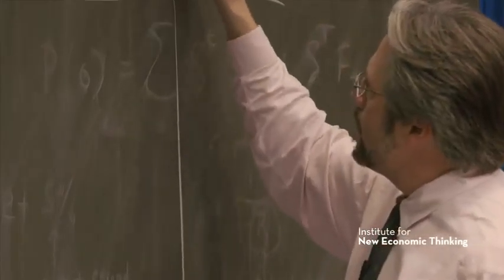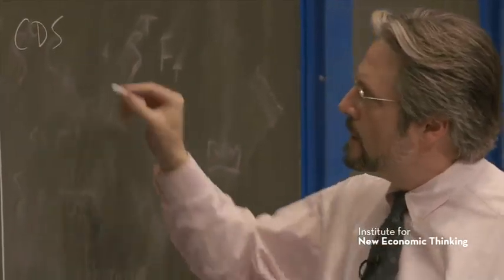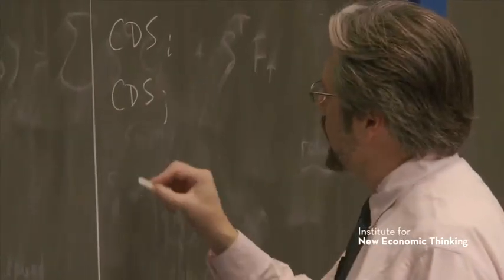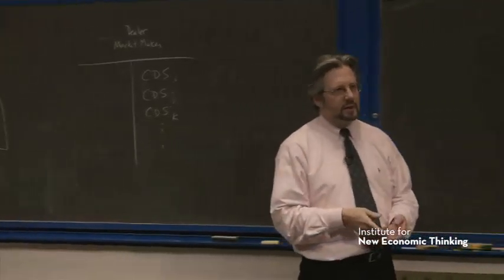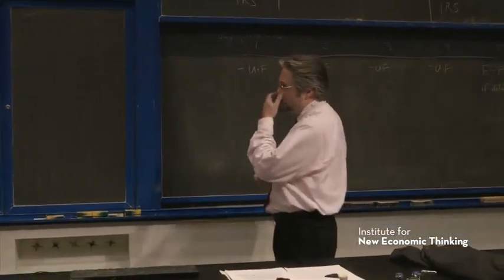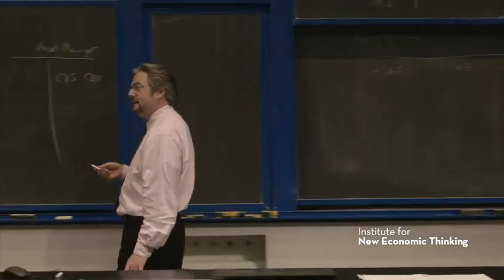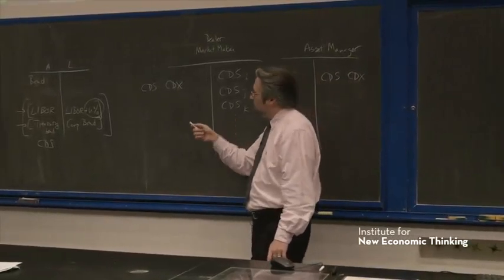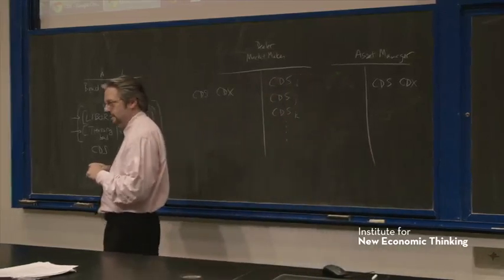Economics of Money & Banking || 07 20 7 Market making in CDS 4 02